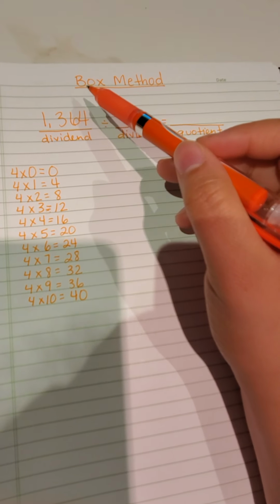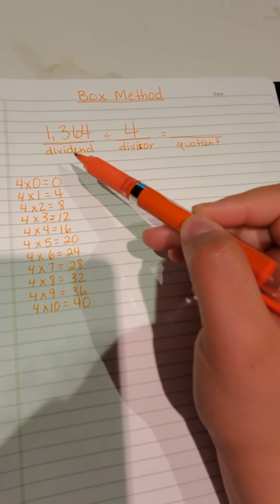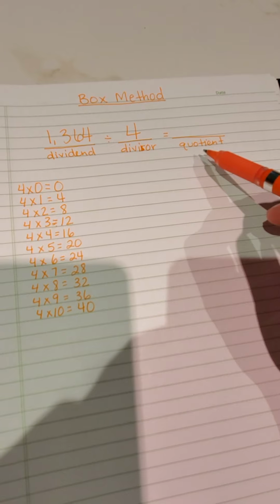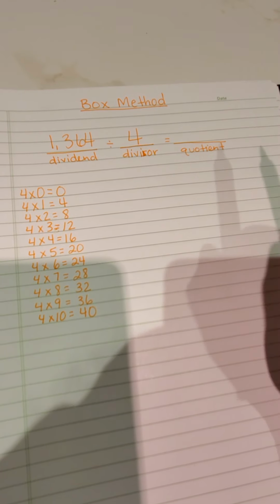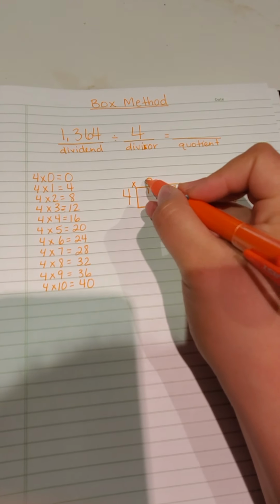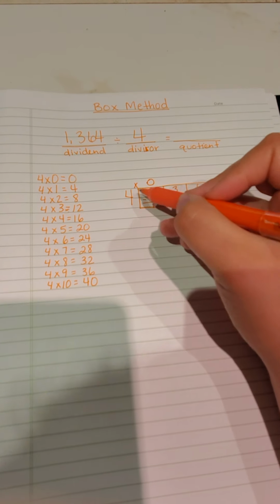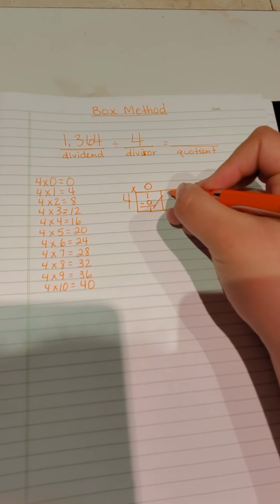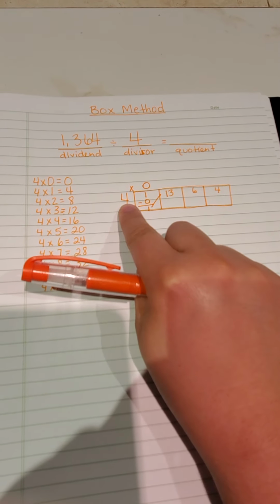Dividing Using Box Method